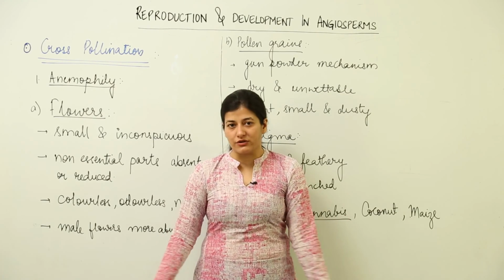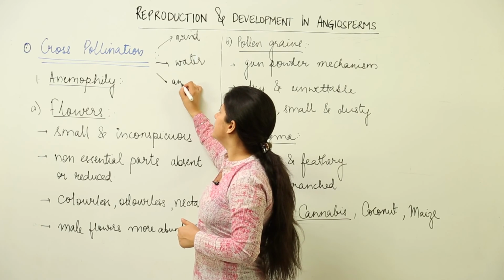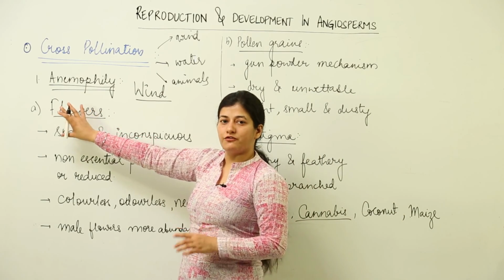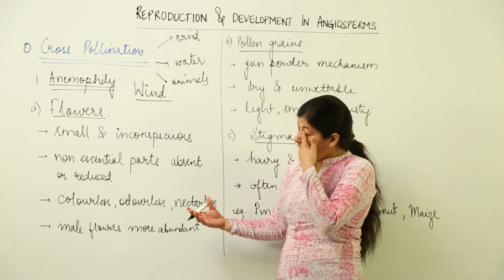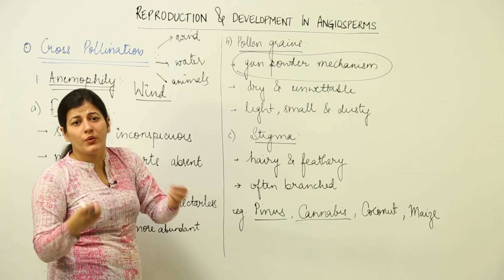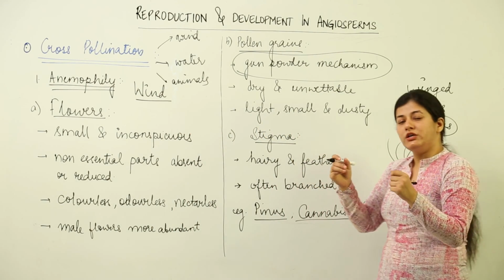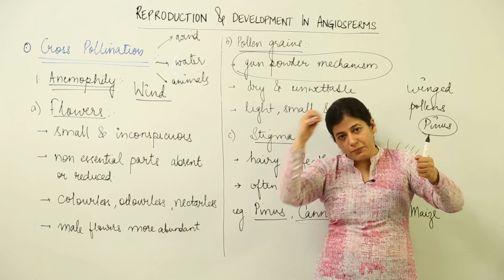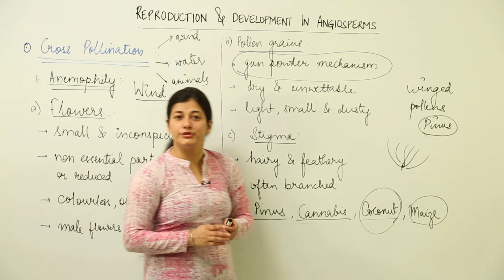Reproduction l development l angiosperms l anemophily l CBSE l Class 12 l Lecture 10